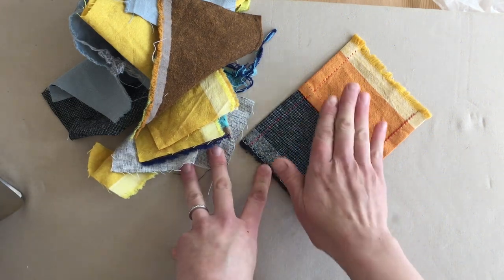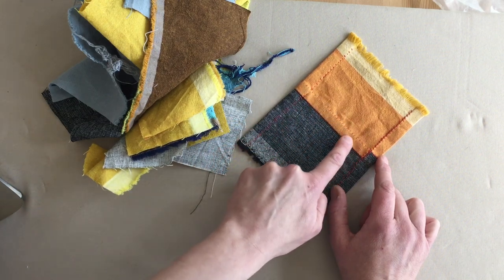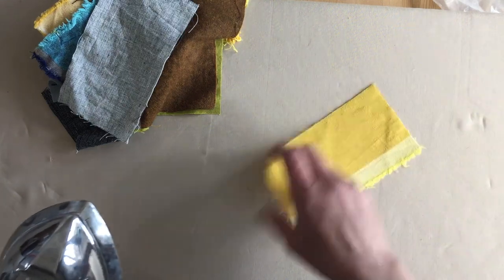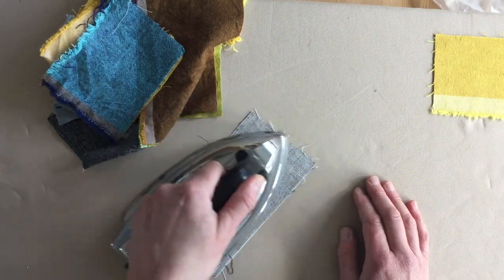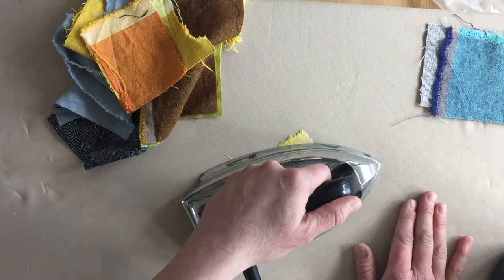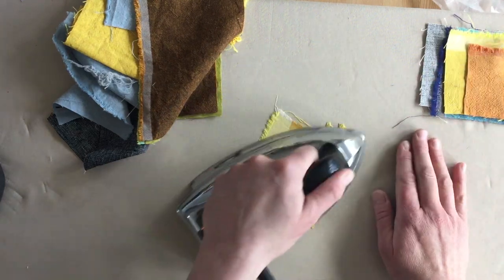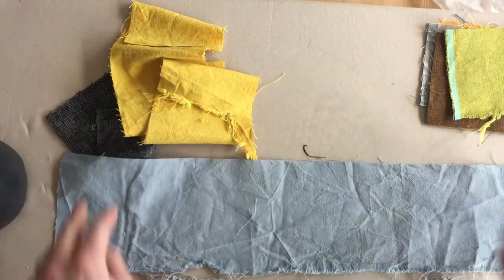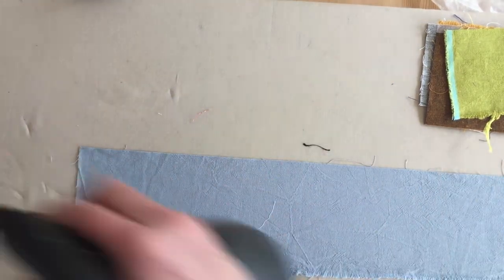Hand Sewing a Flat Felled Seam 5: Preparing Scraps with the Iron